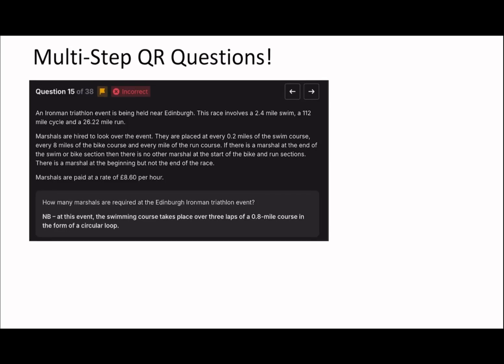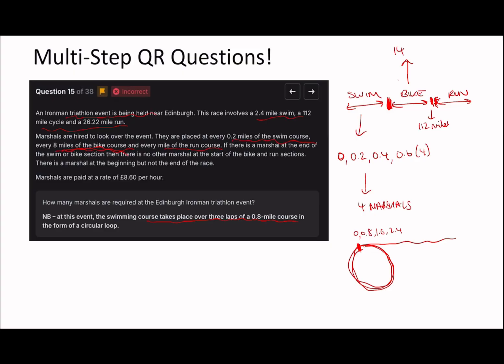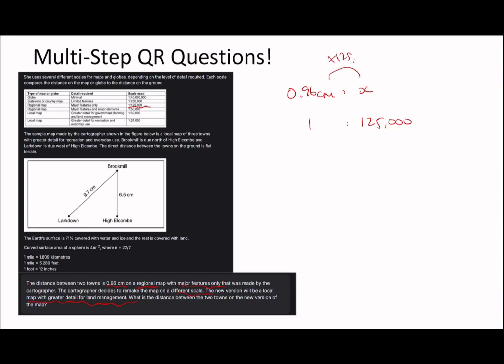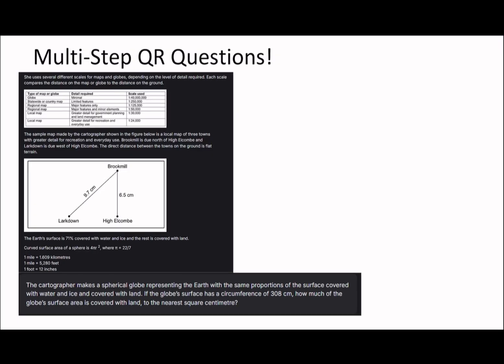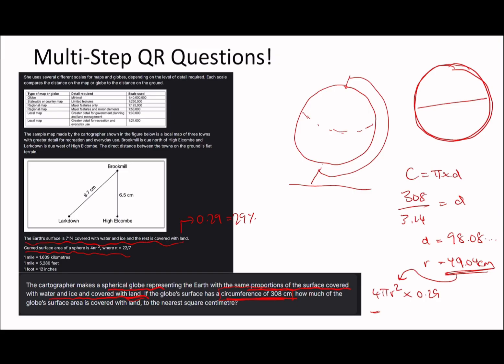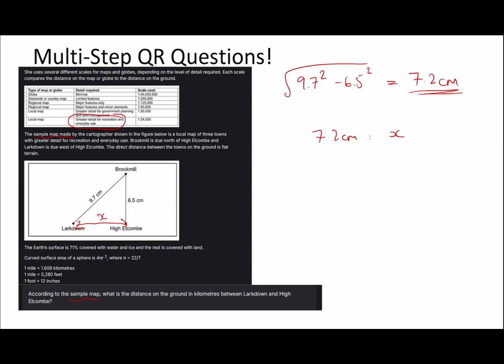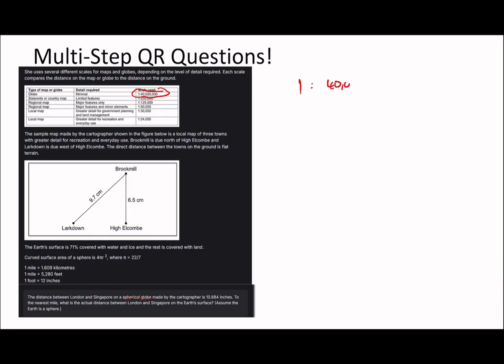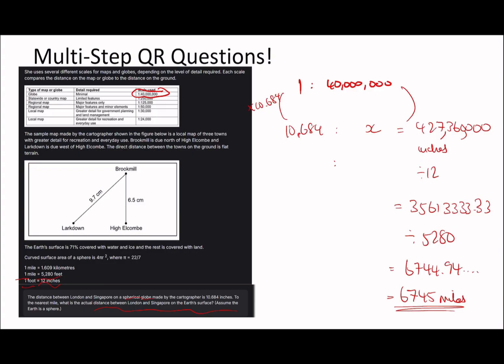MORE COMPLEX QR QUESTIONS!!! | UCAT QR TIPS AND TRICKS #18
I will attempt to breakdown the easiest ways to simplify complex questions over a variety of UCAT QR questions.

00:00 - First Question Set
02:50 - Second Question Set